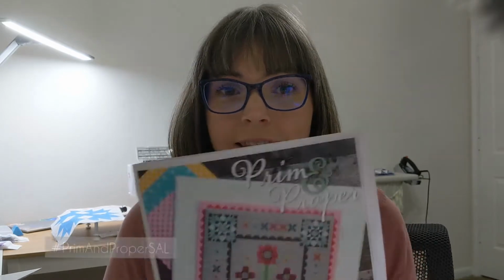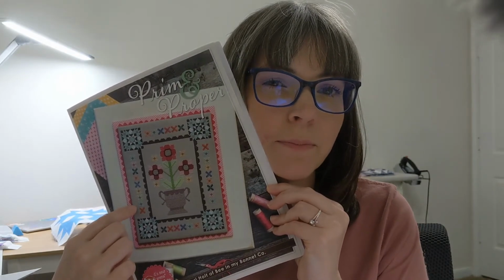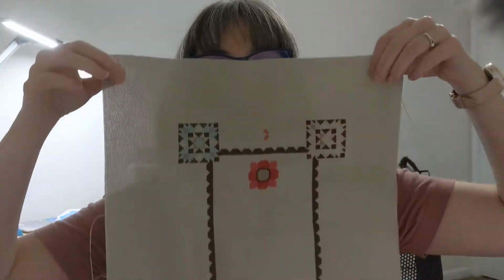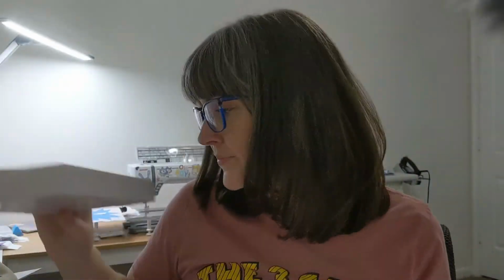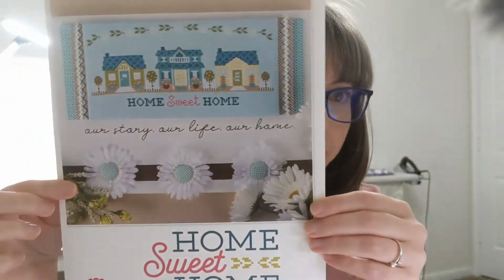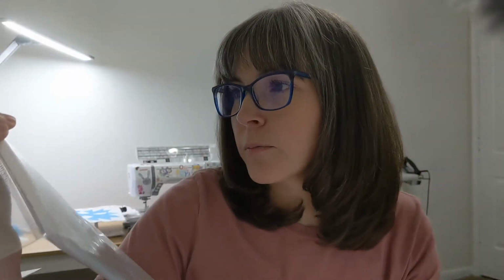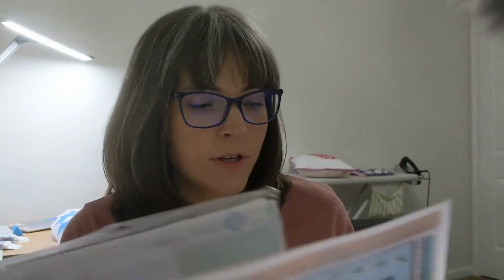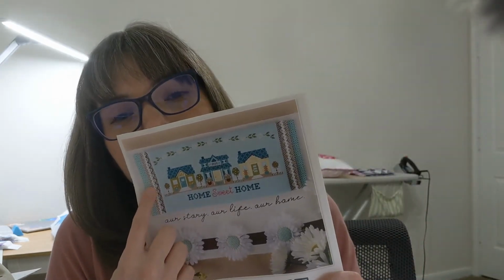Introductions - PrimAndProperSAL - WIPs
How I make my videos:

Camera -- Google Pixel 3XL
Tripod -- Gorilla Pod Tripod